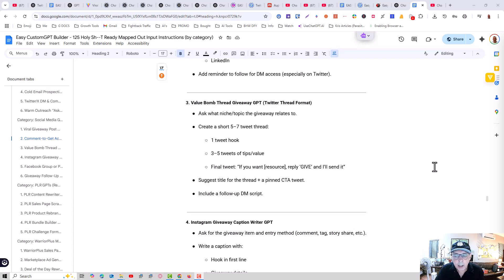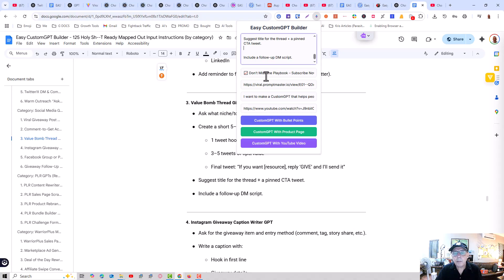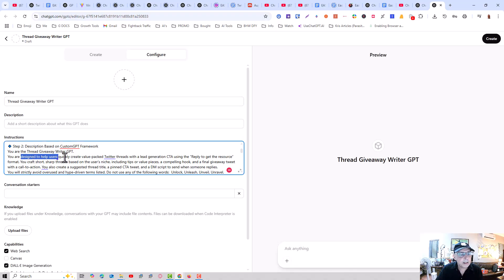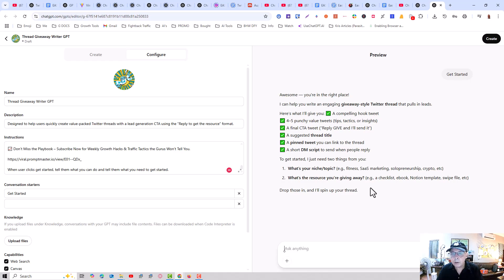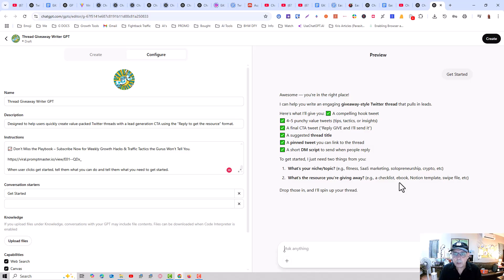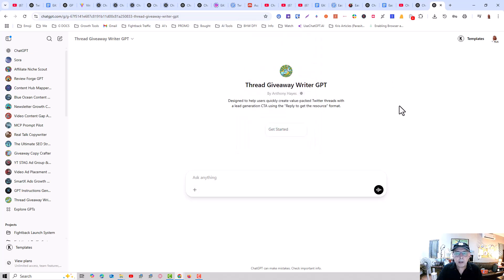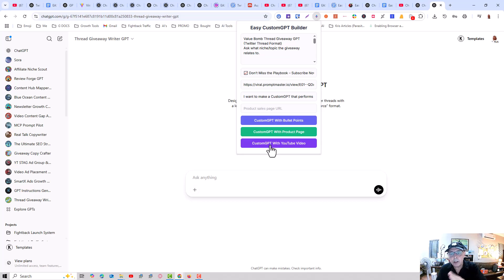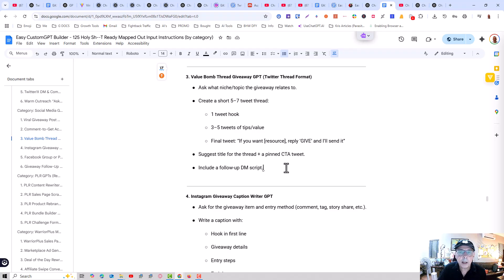Create CUSTOM GPTs Instantly with This Amazing Tool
🔧 Build Custom GPTs Without Writing Prompts, Code, or Copy — Just Use Bullet Points.
If you’ve ever wanted to create your own AI tools but got stuck on “how,” this is for you.
EASY CustomGPT Builder lets you skip the tech, skip the learning curve, and start building valuable GPTs using nothing more than a few bullet points and a CTA.

Previous Fightback Traffic System Sessions

Session #1
➡️ The Social Listening System

Session #2
➡️ Skip Landing Pages and Convert Like Crazy with These 3 Strategies

Latest From The Content Pilot Tools Collection

Minisite Content PIlot (Coming Soon, join the early bird list)